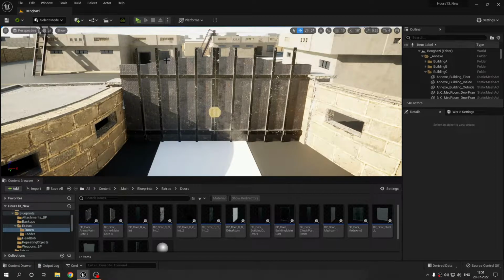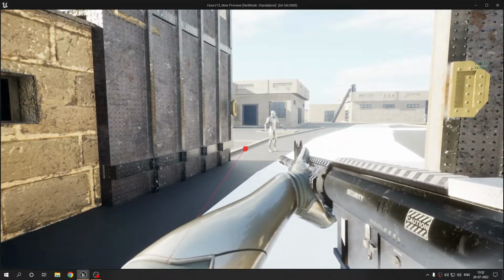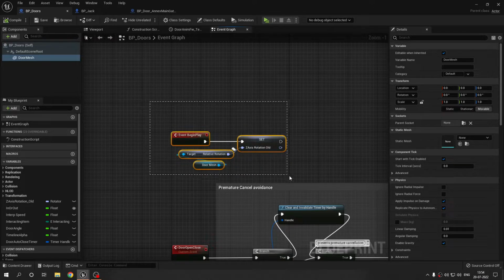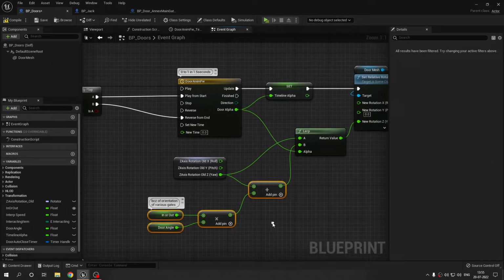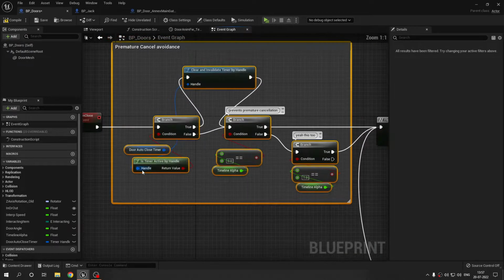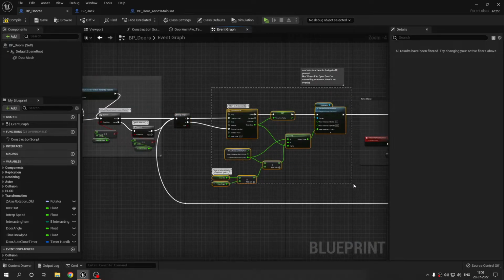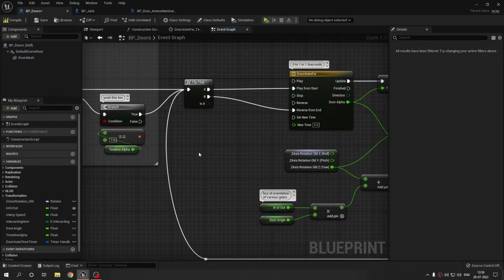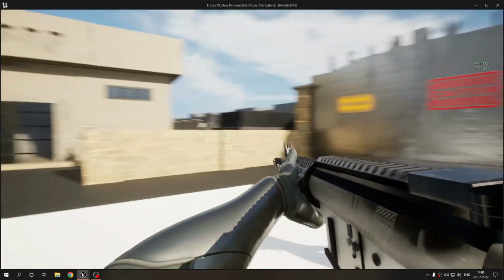Tutorial - Manual Door with Auto Close Function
This tutorial will guide you on how to setup a manual door open and close function along with automatic closing timer.
Timestamps -
0:00 - Intro
0:54 - Code Review
1:24 - Code in action
1:40 - Code Explained
7:45 - My old mistake and how I fixed it
9:28 - Play in Editor
10:11 - Final thoughts and Conclusion